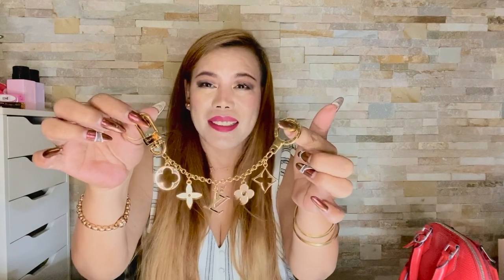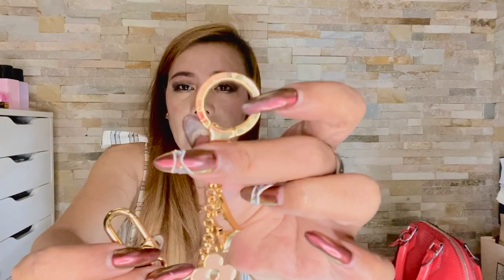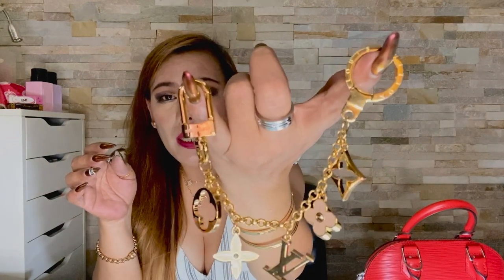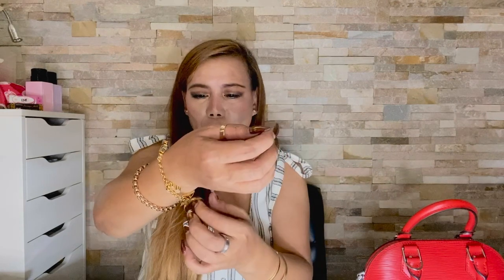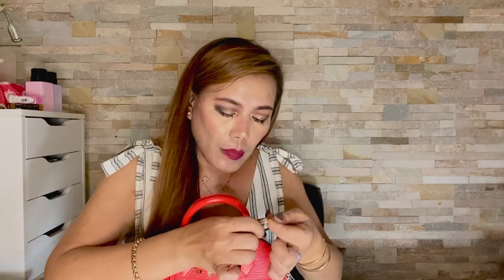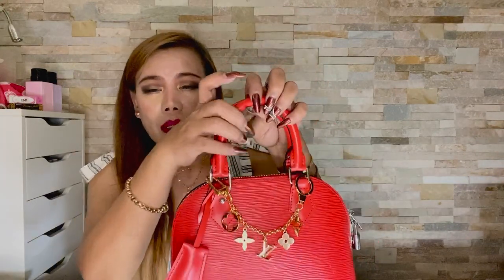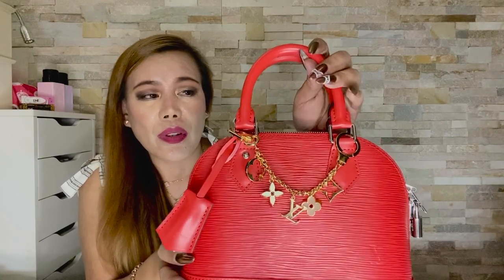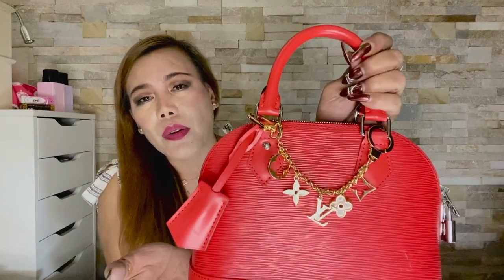LOUIS VUITTON FLEUR DE MONOGRAM BAG CHARM I MY FAVORITE BAG CHARM + REVIEW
I am sharing with you my favorite bag charm, Fleur de Monogram by Louis Vuitton, and talked about it on this video.  Such a lovely piece to elevate and personalize a bag, especially when you feel bored with the looks of your bags.

Other videos you may want to watch:

BOTTEGA VENETA MAKEUP CASE REVIEW +